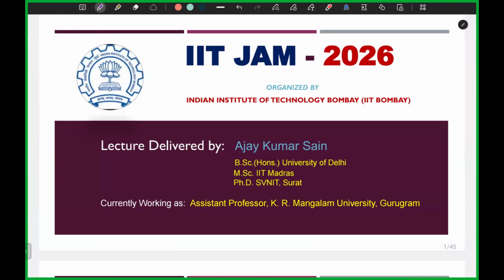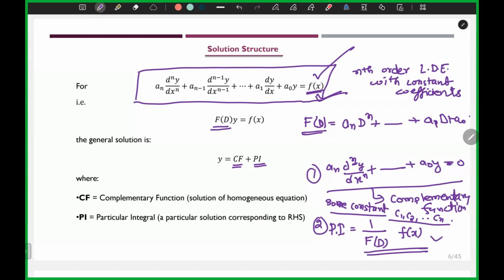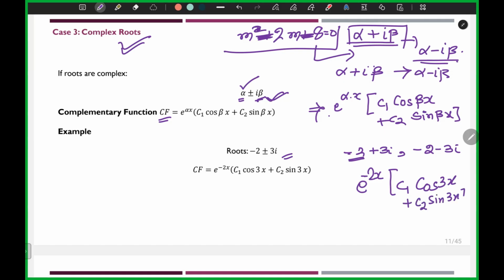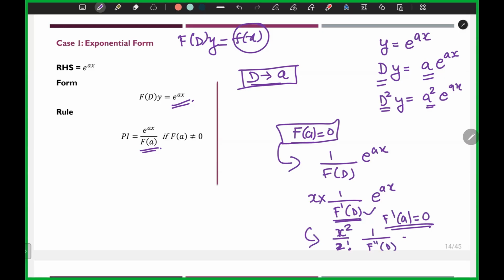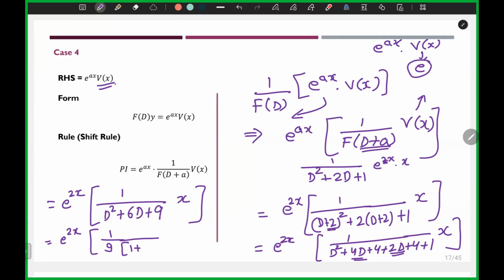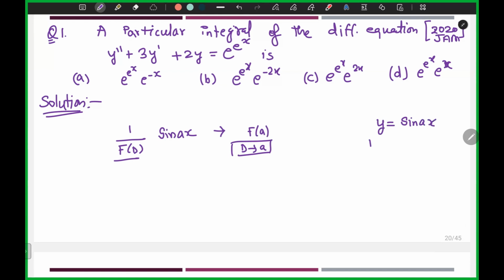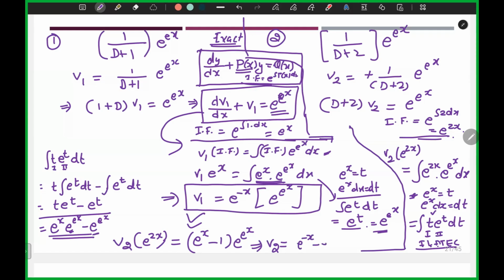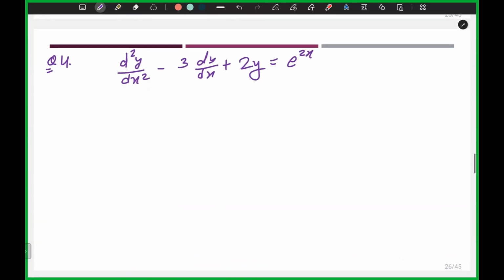Day 40: Ordinary Differential Equations by Mr. Ajay Kumar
Day 40: Saturday, January 10th, 2026

Second Session by Mr. Ajay Kumar on Ordinary Differential Equations

About the resource person:
Mr. Ajay Kumar is an Assistant Professor at K. R. Mangalam University, Sohna, Gurugram, India. His areas of interest are Fluid Dynamics and Differential Equations.